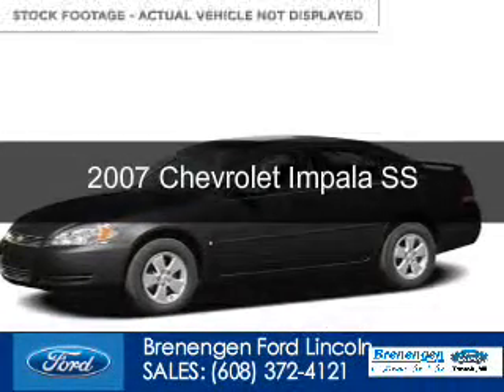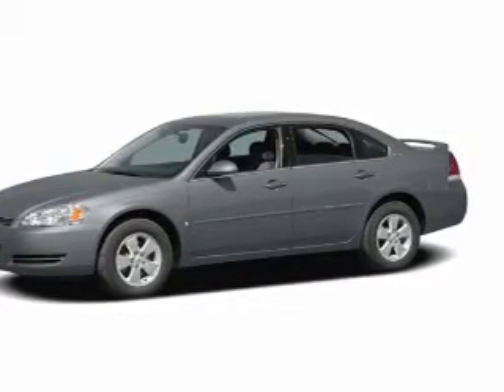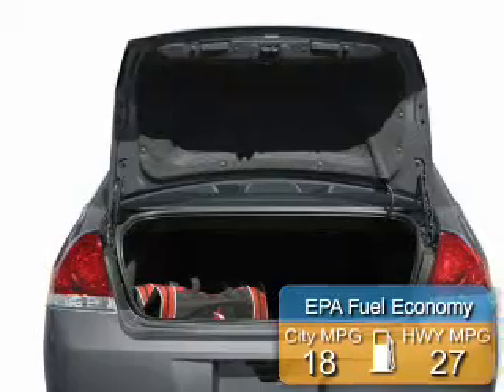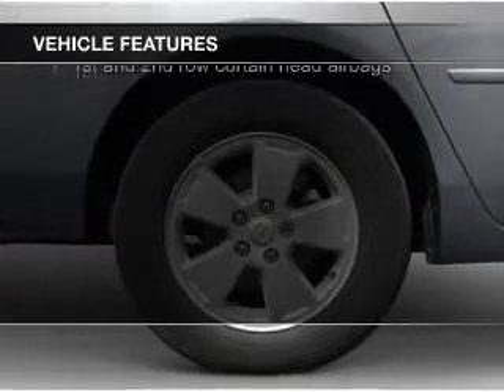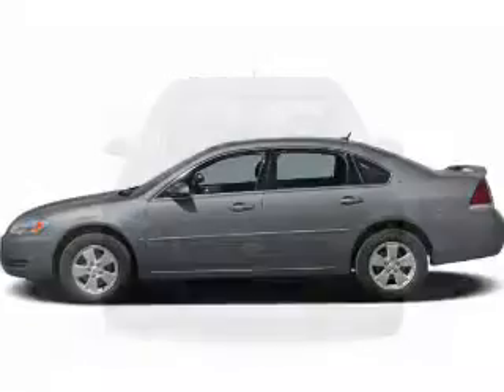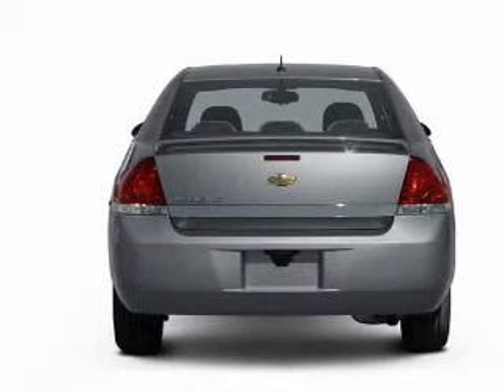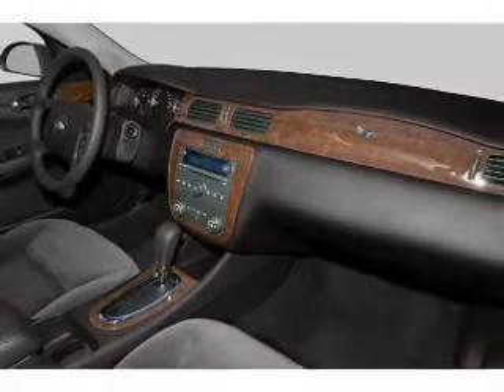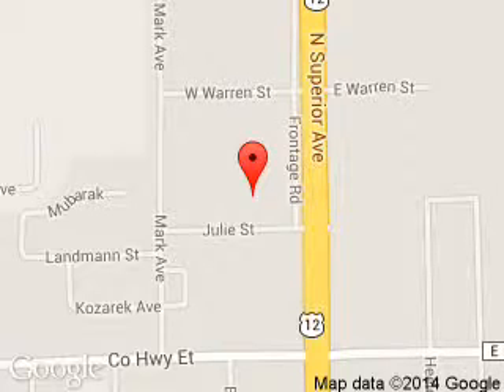2007 Chevrolet Impala - Tomah WI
Phone:
Year: 2007
Make: Chevrolet
Model: Impala
Trim: SS
Engine: 5.3 liter 8 cylinder 16 valve
Transmission: 4-Speed Automatic
Color: Black
Mileage: 99216
Address:
1200 North Superior Avenue